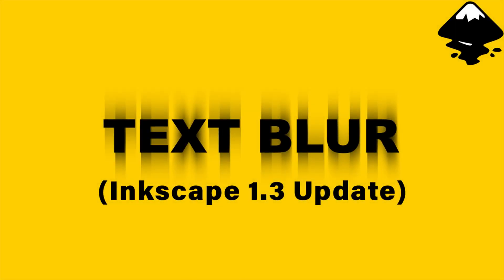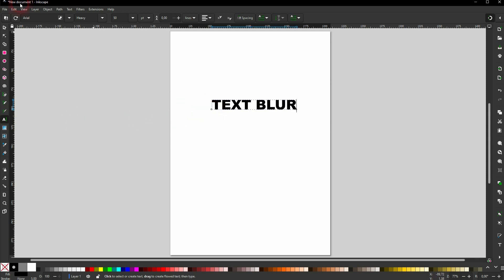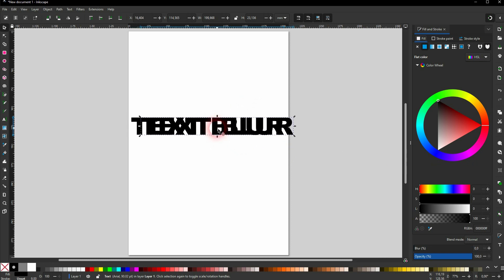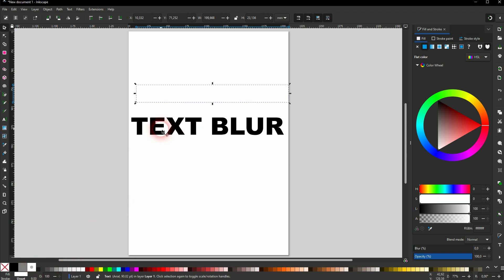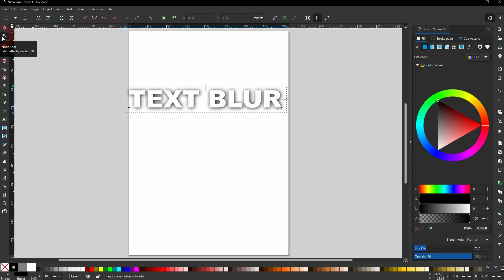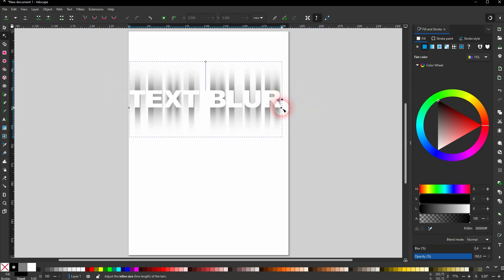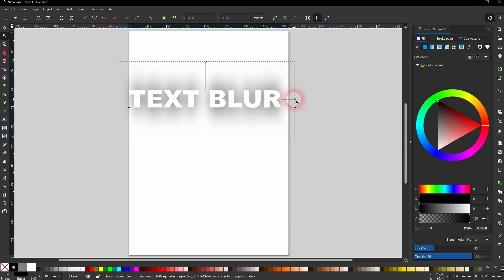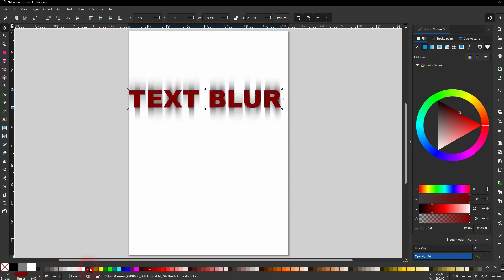How to Use the New Blur Function in Inkscape 1.3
In this tutorial I'll show you how to use the new blur function in Inkscape Version 1.3.